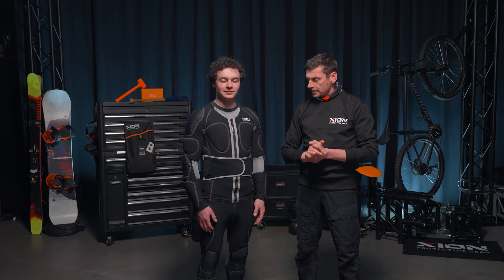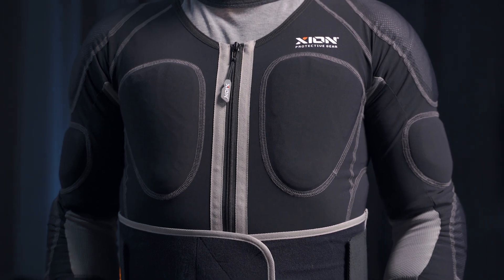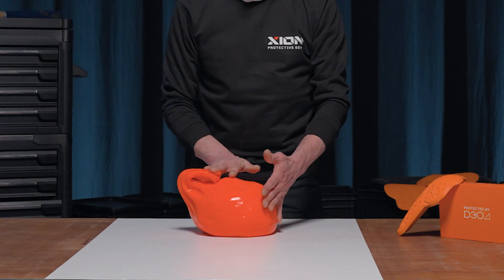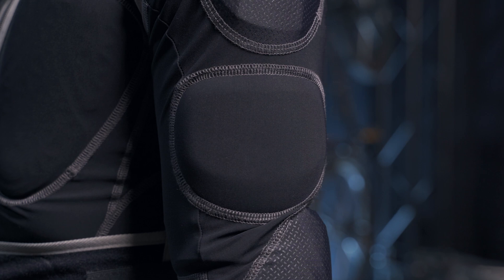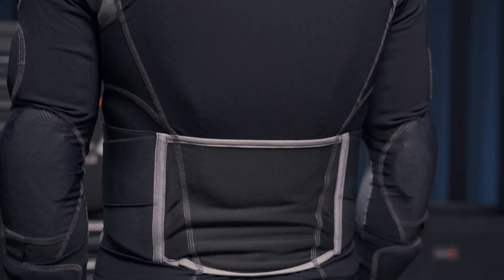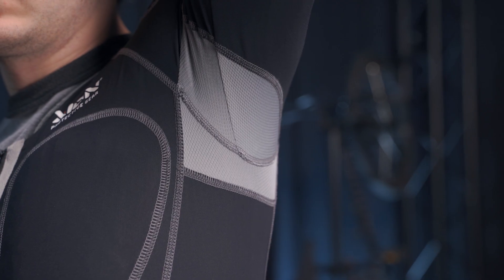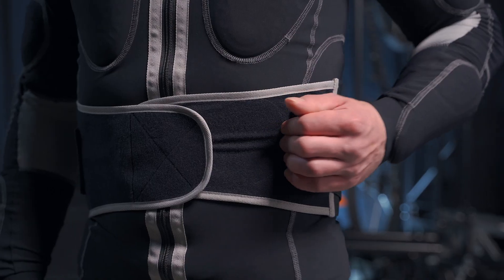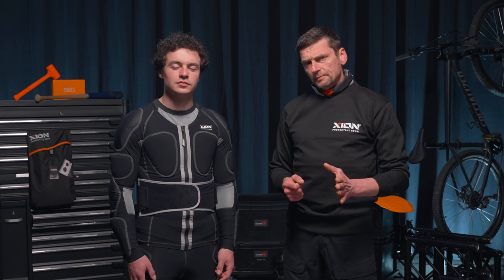XION PG Long Sleeve Jacket Pro english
In this Video Simon from XION PG and the Stuntman Aaron Viser are showcasing the XION PG Long Sleeve Jacket Pro. Which is the ideal impact protection gear for your next stunt or adventure.

SKU - EAN:
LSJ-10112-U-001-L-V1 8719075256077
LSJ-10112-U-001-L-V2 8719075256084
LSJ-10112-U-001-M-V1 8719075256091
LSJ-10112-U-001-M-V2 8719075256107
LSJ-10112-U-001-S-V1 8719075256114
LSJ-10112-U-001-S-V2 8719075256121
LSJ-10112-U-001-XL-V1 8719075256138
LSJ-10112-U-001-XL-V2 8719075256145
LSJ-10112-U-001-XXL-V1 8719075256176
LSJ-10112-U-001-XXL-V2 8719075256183